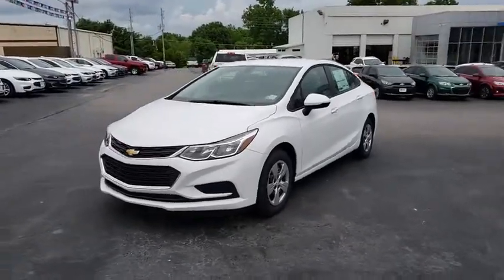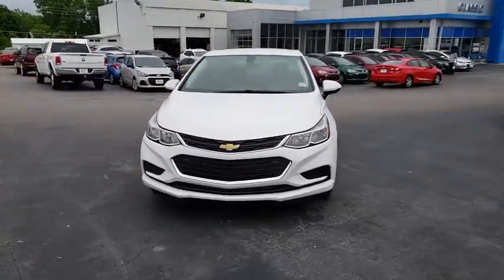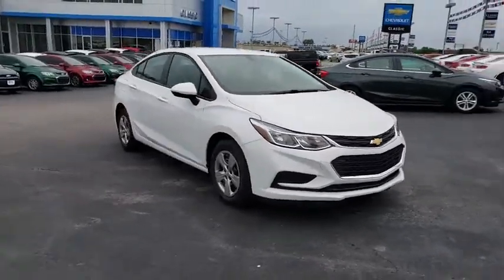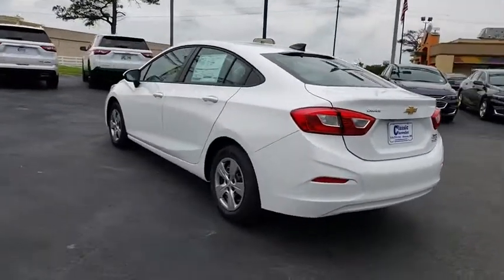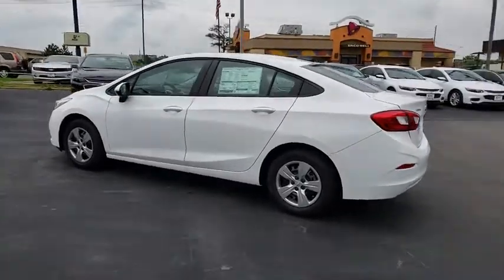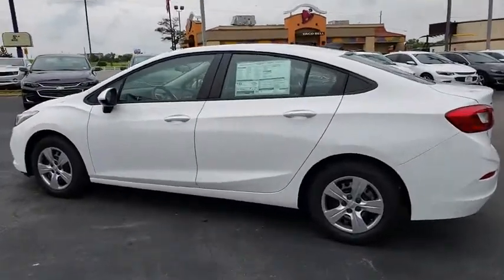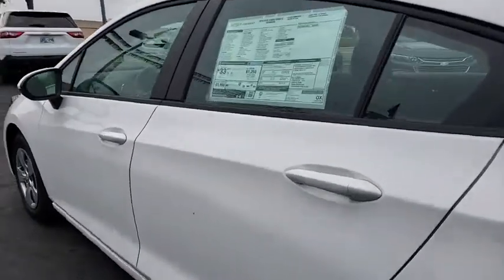2018 Chevrolet Cruze Tulsa, Broken Arrow, Bixby, Sand Springs, Owasso, OK N894100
New 2018 Chevrolet Cruze available at Classic Chevrolet in Tulsa, Oklahoma. Servicing the Broken Arrow, Bixby, Sand Springs, and Owasso, OK area.

Classic Chevrolet
8501 Owasso Expwy

New Price! Summit White 2018 Chevrolet Cruze LS FWD 6-Speed Automatic 1.4L 4-Cylinder Turbo DOHC CVVT40/29 Highway/City MPG Price includes: $2,000 - General Motors Consumer Cash Program. Exp. 05/31/2018